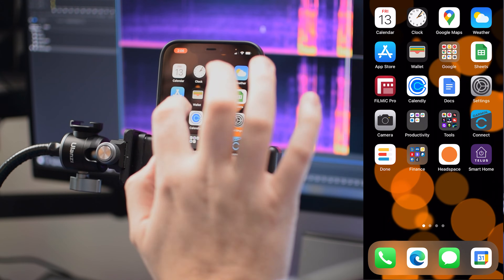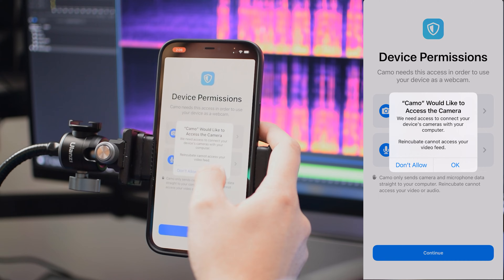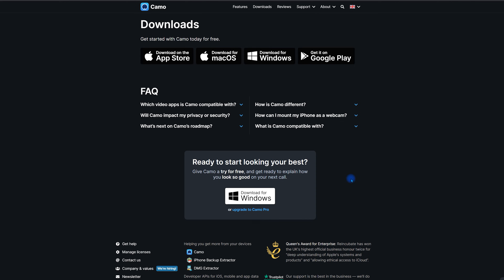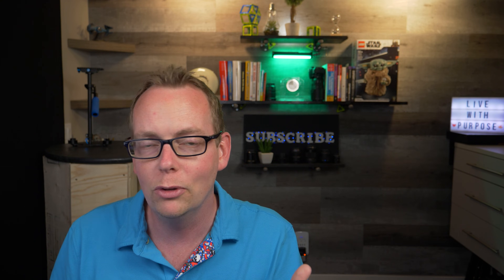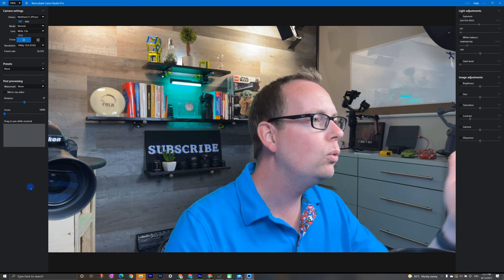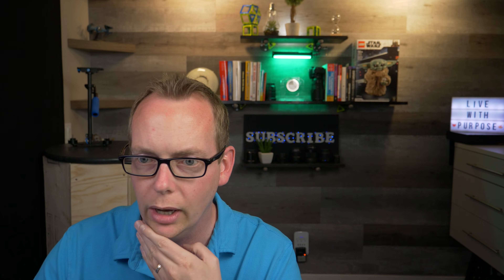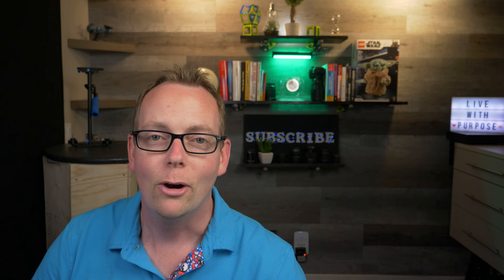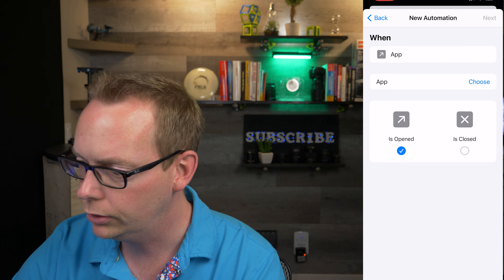Reincubate Camo Setup Guide for PC or Mac [Super Simple iPhone Webcam]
If you'd like a simple and straightforward guide to the Reincubate Camo app for PC or Mac, you're in the right place!

In this Reincubate Camo Setup Guide, I'll guide you step by step to getting set up from start to finish so you can turn your iPhone into a Super Simple Webcam that looks absolutely amazing!

I already wasted a bunch of money on a Logitech webcam thinking that was going to help me improve my video quality. Then I found this app by the Reincubate team and was totally blown away at how great the video quality looks for zoom calls, skype, OBS etc.

It's also really cool to see this supersimple setup works with a ton of other browser-based video plugins like Vidyard.